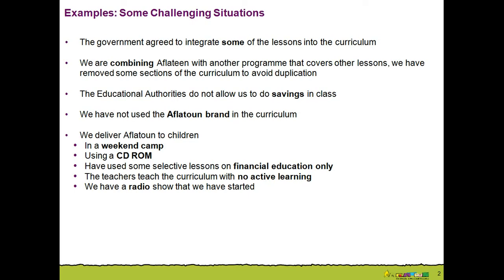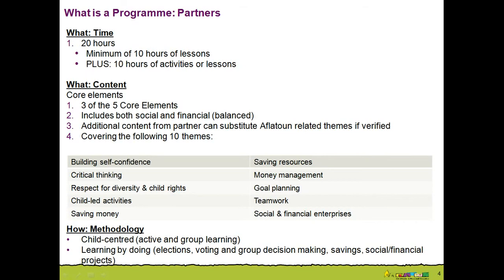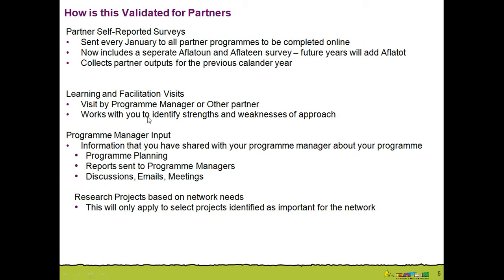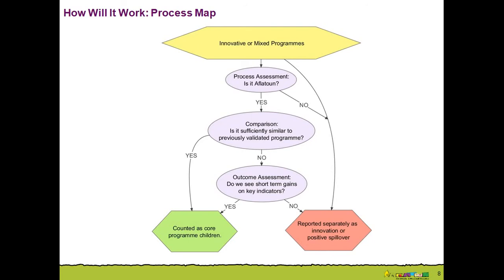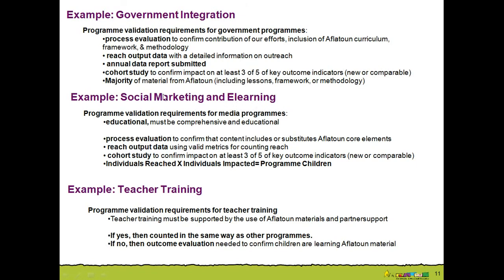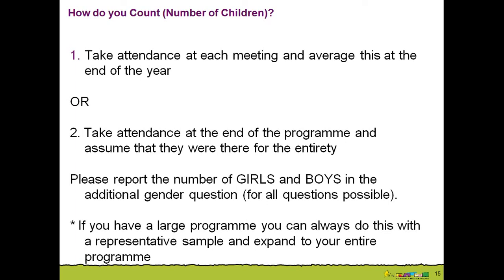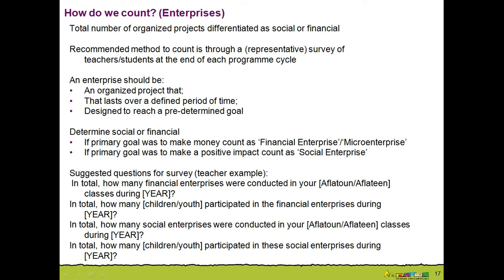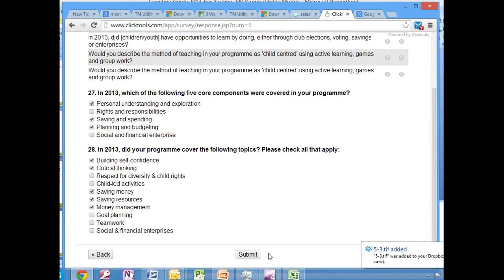Aflatoun Annual Programme Survey Webinar